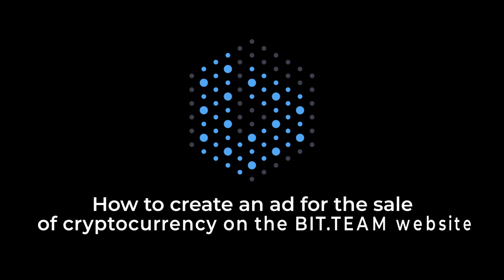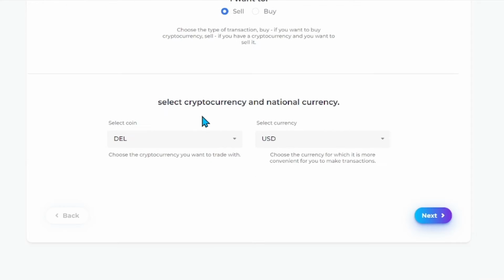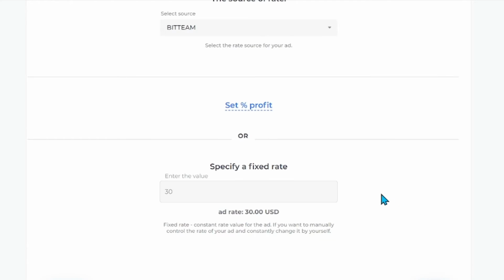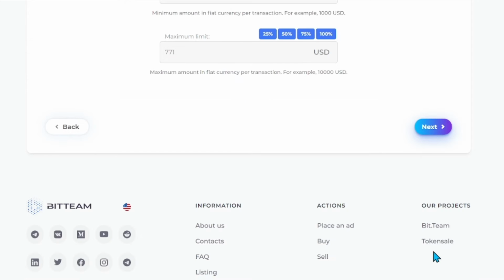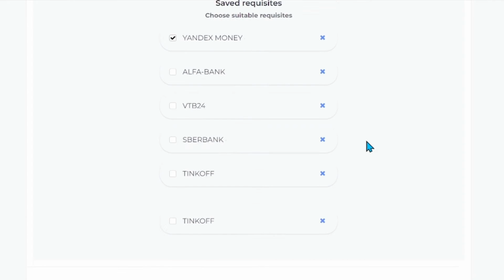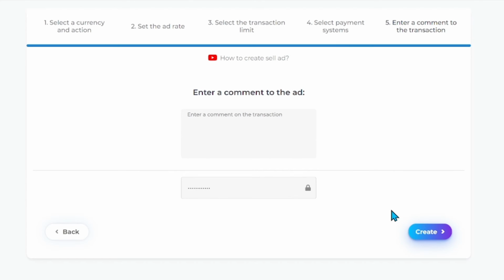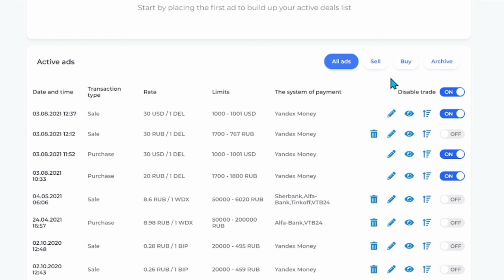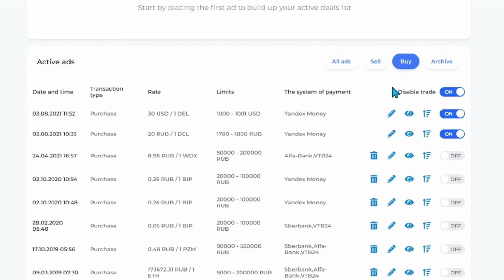How to create an ad for the sale of cryptocurrency on the Bit.team website